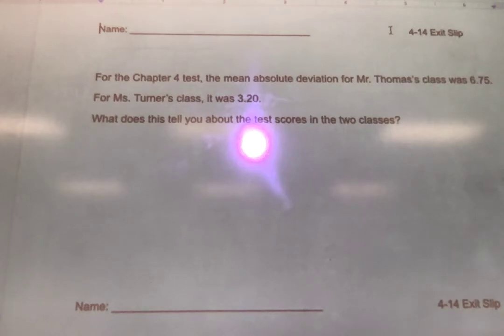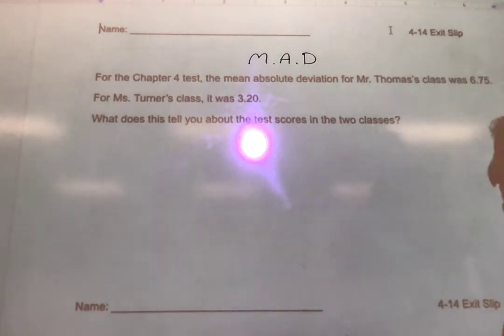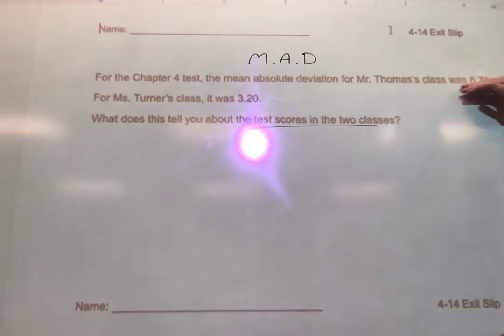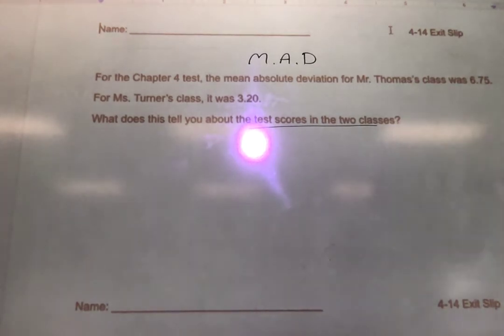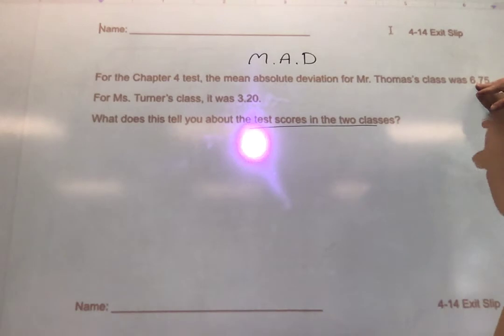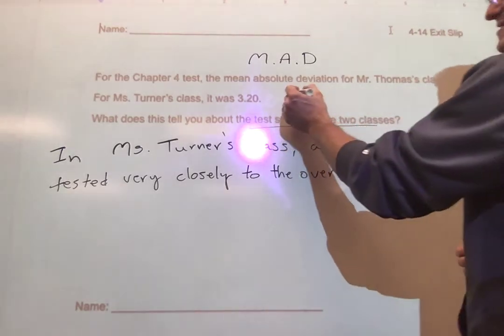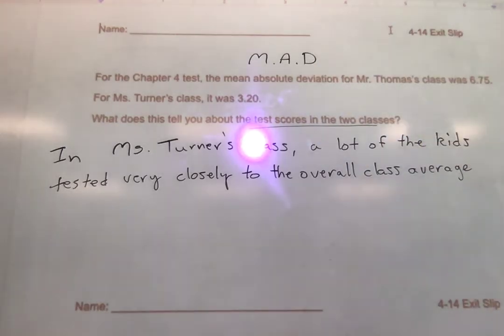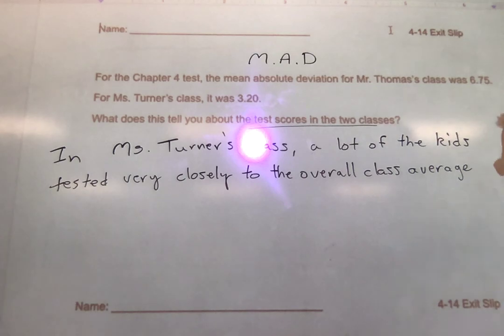Lesson 4-14 Exit Slip Answer Key